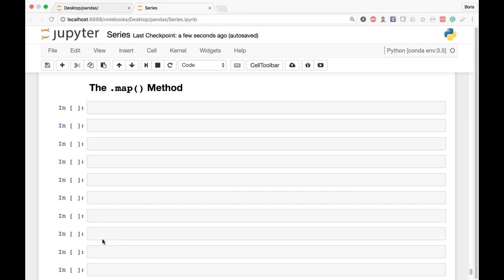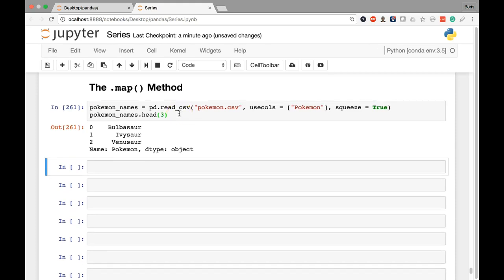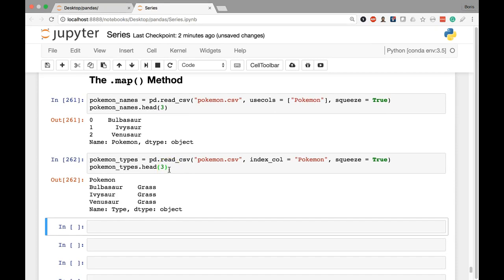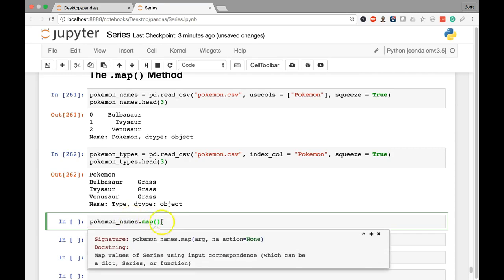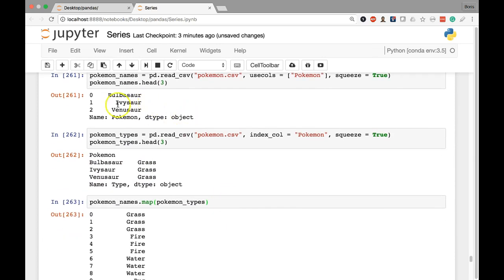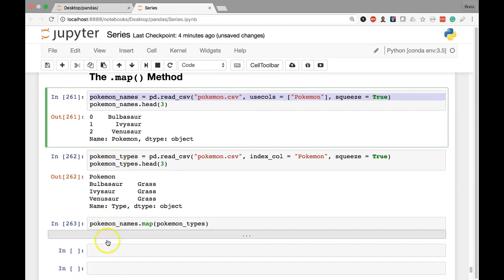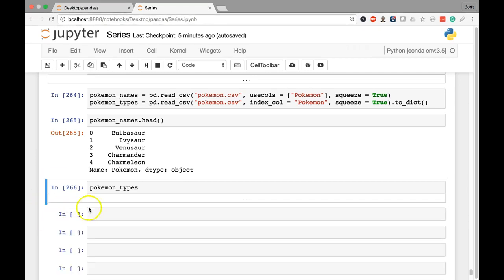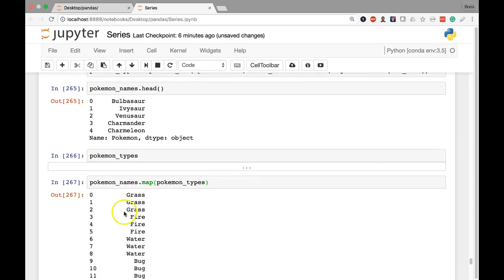22 Series The map Method